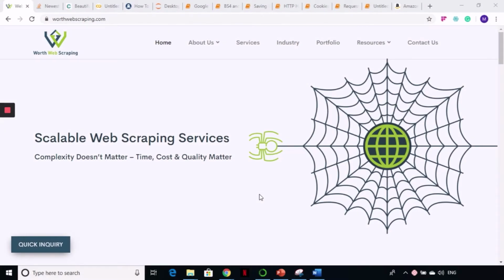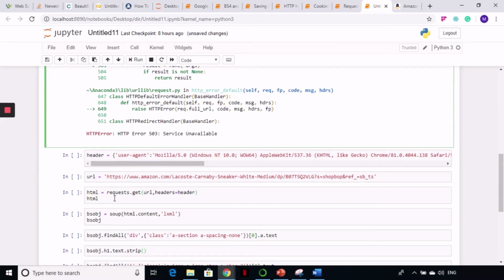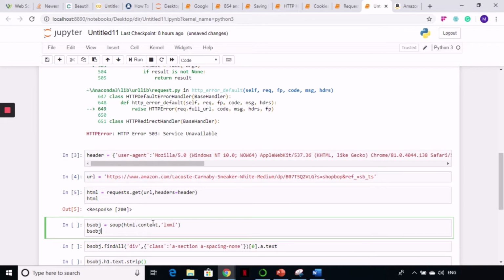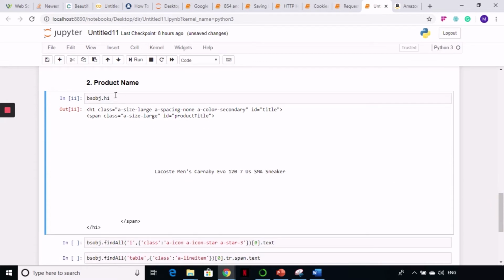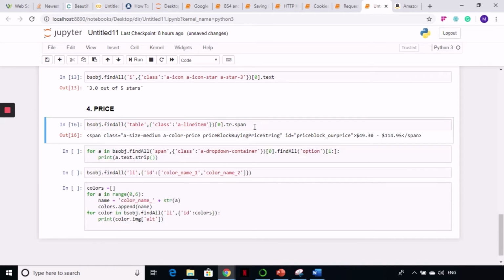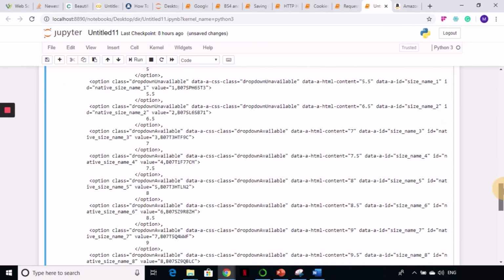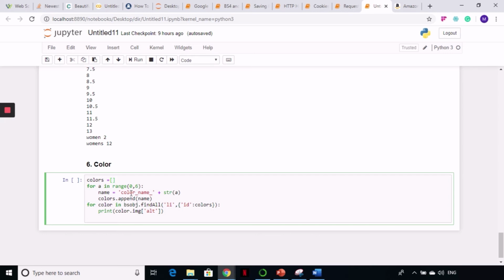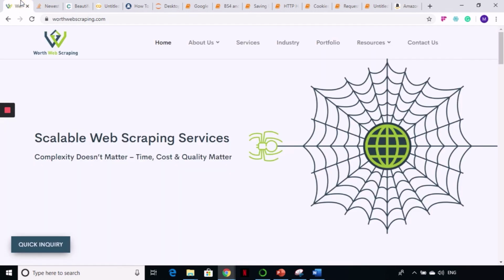How to Scrape Data from Amazon using Python Web Scraping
In this tutorial we will go to Amazon.com and scrape a products data from there. There are millions of products, and there is tb’s of data available related to those products on Amazon.
This data can be used in numerous ways such as to can keep track of a product’s price and buy it when it drops to ideal level, track products availability.
In case you are an area seller, it allows you to keep track of prices posted by other sellers and change your price accordingly, an ecommerce competitor can track product pricing and change accordingly.
Here, we can scrape customer reviews and ratings about a product.